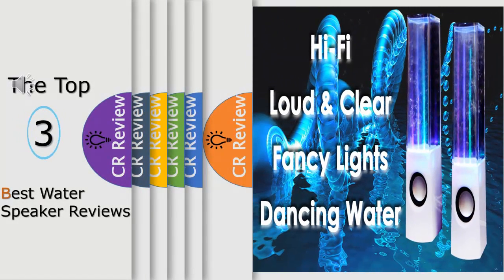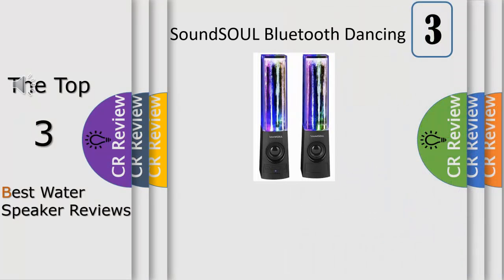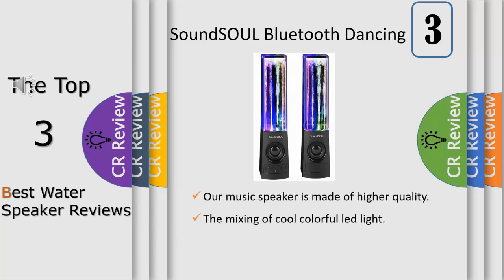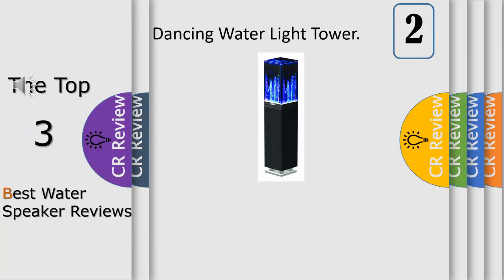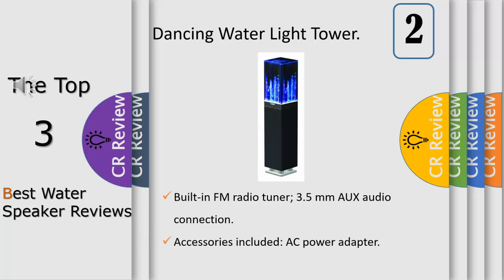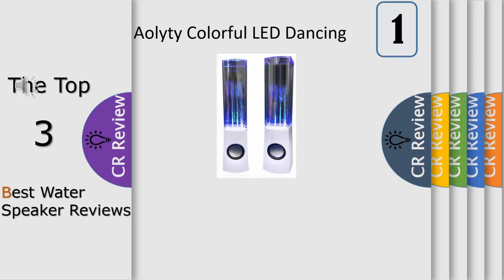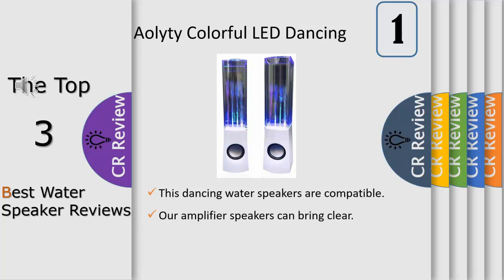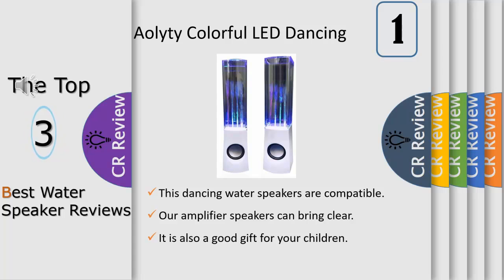Top 3 Best Water Speaker Reviews In 2020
Get Discount From Here:
3. SoundSOUL Bluetooth Dancing
2. NAXA Electronics NHS-2009 Dancing
1. Aolyty Colorful LED Dancing Water

Start the day off with a full charge thanks to the wireless QI charging functionality. Simply set your phone on top of the alarm clock and it's quick charging capabilities will get your phone ready for tomorrow while you sleep.